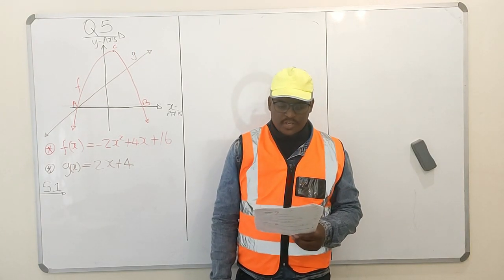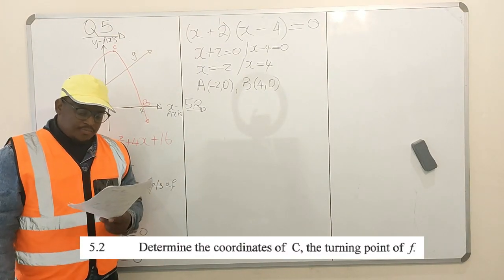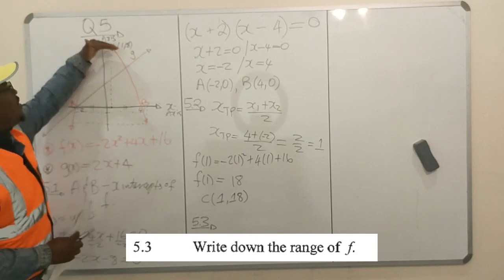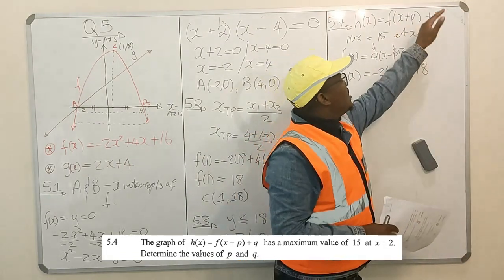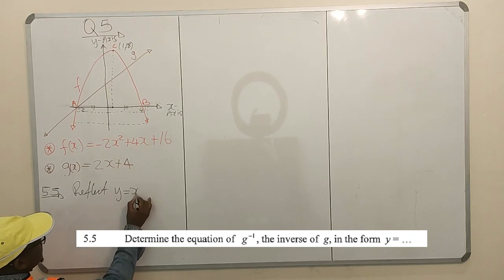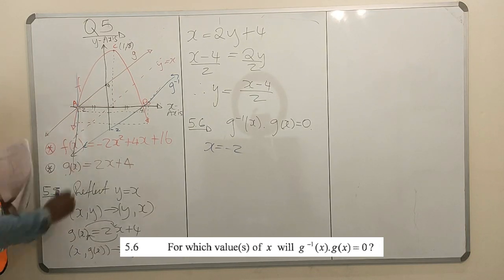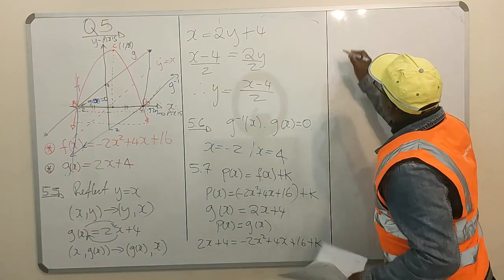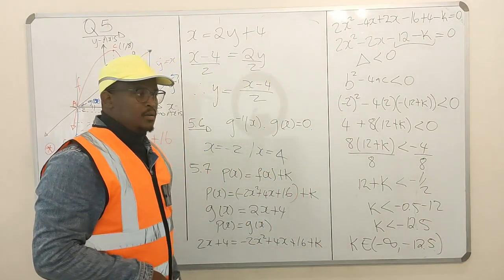B | MAY - JUNE 2021 GRADE 12 MATHEMATICS P1 - Parabola & Straight functions : QUESTION 5 | PAPER 1